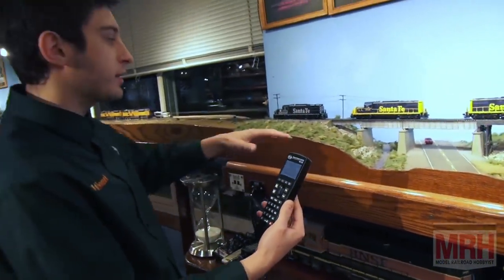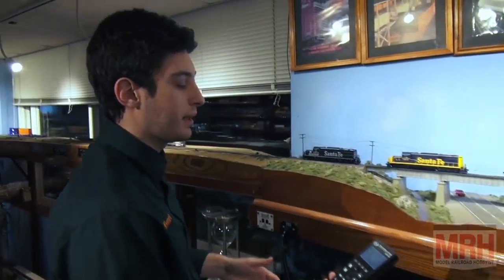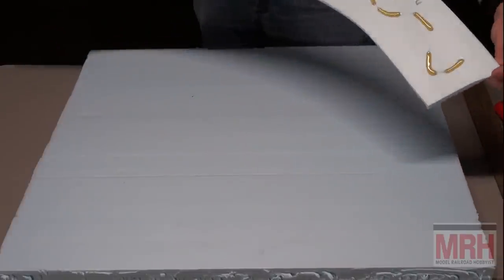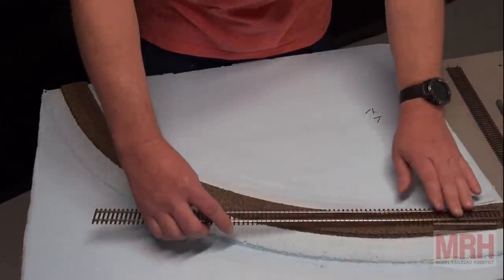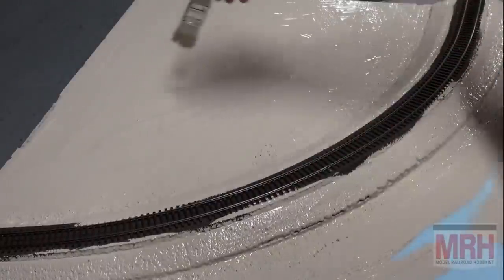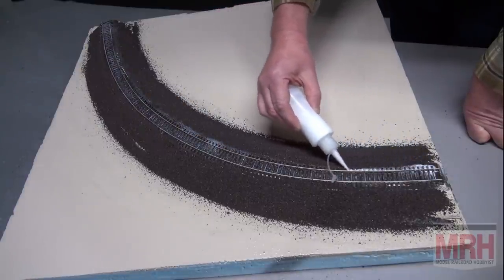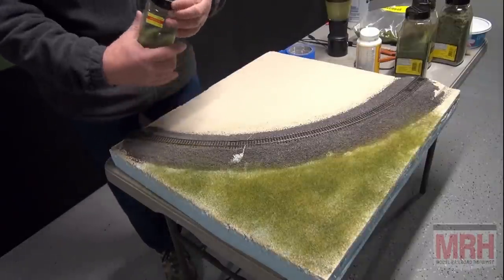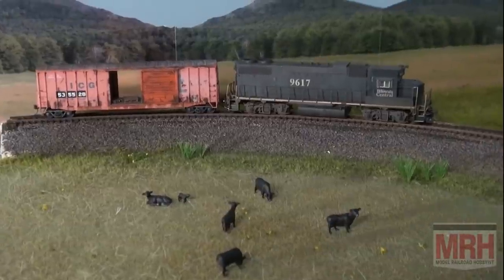Scenery in under 30 min | April 2021 WHATS NEAT Model Railroad Hobbyist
- Model Railroad Hobbyist roving reporter Ken Patterson's April What's Neat show this month includes

- Layout scenery from start to finish under 30 mins (real time on video!)
- TCS in-throttle consisting
- And lots of great runbys

IMPORTANT NOTE: The MRH monthly What's Neat video is posted the 15th of each month. April 15 for April, May 15 for May, and so on. Read here to see why this makes sense

► See the full article and follow the discussion (not available until evening of April 15th)
► THERE’S LOTS MORE:
Get even more how-tos for model railroading on the Model Railroad Hobbyist website. This video is just part of the FREE April 2021 issue of Model Railroad Hobbyist magazine (not available until April 15).
▼ CONNECT!